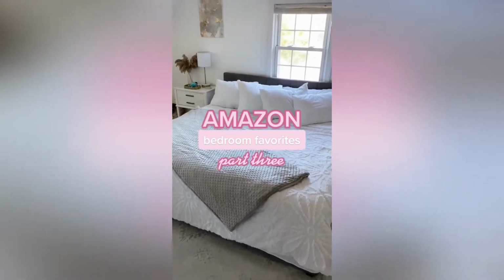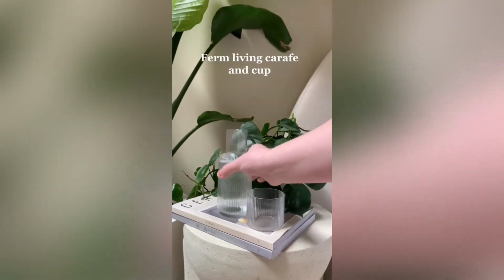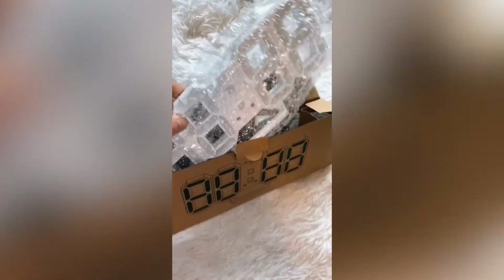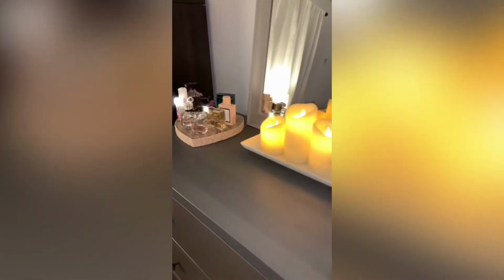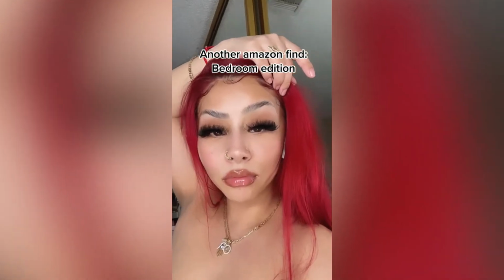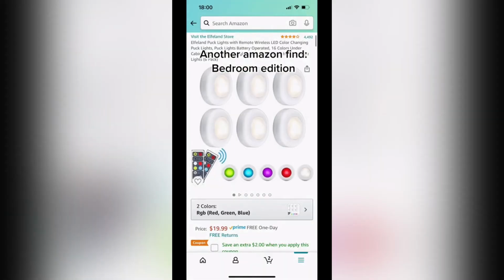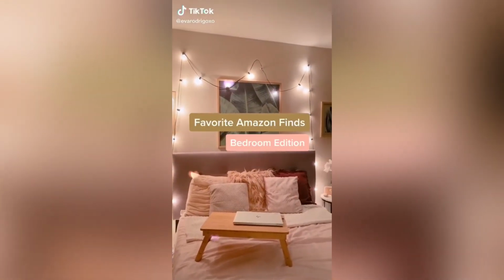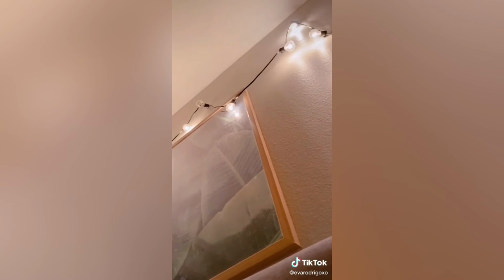Amazon Bedroom Must Haves || Tik Tok Compilation with Links! || Room-Decor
Welcome to FantasticFinds! ✨

Check out these Amazon Bedroom must-haves! All Product links are given below

If any creator would like their clips to be removed, please email   with your username and your clips will be trimmed.

★ PRODUCT LINKS ★

● 0:00
Sleep Restoration Pillows
● 0:10
Quility Weighted Blanket
● 0:16
Basic Lightweight Microfiber Bed Sheets
● 0:24
Levitating Colorful Moon Lamp
● 1:03
Ferm Living Carafe and Cup
● 1:11
Minimalist Hand Steamer
● 1:20
Aromatherapy Diffuser
● 1:23
Aroma Oil Scent
● 1:43
Hessian Tissue Pouch
● 1:52
UBOTIE Green Wireless Keyboard
● 1:54
Nulaxy Laptop Stand
● 1:57
3D LED Desk/Wall Clock
● 1:59
Sage Green Velvet Chair
● 2:02
Wall Art (1)
● 2:05
Art Wood Mirror
● 2:06
Pearl Lamp
● 2:09
3D LED Desk/Wall Clock
● 2:29
Anti-Spill Cup Holder Drink Coaster
● 2:41
Bedside Shelf for Bed
● 2:53
Grey Fluffy Rug
● 2:57
Under Bed LED Light
● 2:59
Galaxy Night Light Projector
● 3:08
Tray Table with Folding Legs
● 3:15
Antizer Flameless Candles
● 3:36
Gel Pillows
● 3:51
Oil Diffuser with 7 colors LED Lights
 ● 4:13
Wood Table Vanity Makeup Mirror
● 4:13
Classic Greek David Head Resin Sculpture and Statue
 ● 4:14
Matisse Painting Poster Classic Canvas
● 4:15
Antique Vintage Desktop Mirror
● 4:16
Dried Pampas Grass Décor
● 4:17
Bloomingville Tall White Ceramic Fluted Vase
● 4:18
Round White Side Table
● 4:19
Vintage Decorative Wall Mirror Gold
● 4:19
Garment Rack with Bottom Shelves
● 4:23
Puck Lights, LED color Changing
● 4:37
Abstract black money lip dollar canvas painting
● 4:38
Marble Fashion Wooden LED Alarm Clock
● 4:39
Fluffy Area Rug
● 4:40
● 4:42
Seealle Black Table Lamps
● 4:43
Wieco Art - Modern Giclee Canvas Prints
● 4:44
Money Rain by Octavian Mielu Canvas Print
● 4:46
Floating Chunky Shelves
● 4:52
Macbook Pro 13 & 16 Keyboard Cover
 ● 4:54
YOLENY Floor-Standing Jewelry Frameless Full-Length Mirror
● 5:01
Sock Drawer Organizer Divider 2 Packs
● 5:05
Ordenado Underwear, Sock, Bra Organizer Divider
● 5:09
Set of 4 Foldable Drawer Dividers
● 5:18
LED Electric Alarm Clock
● 5:20
LED Light Strips Kit
● 5:26
KINGFOM Leather Rectangular Paper Tissue Box
● 5:30
SIMBOOM Felt Bedside Storage Organizer
● 5:46
UTOPIA Soft Bed Pillows
● 5:51
Extension Cord with 18 Outlets
● 5:55
Twinkle Star 300 LED Window Curtain String Fairy Light
● 6:01
Sparkly Curtains
● 6:06
Smart LED Table Lamp
● 6:07
Queen Bed Frame with Adjustable Diamond Button Tufted Headboard
● 6:11
Space Saver Durable Tank Top Hanger & Bra Organizer
● 6:18
Butterfly Craze Hot Pink Flower Floor Pillow
● 6:20
Clothing Rack with Shelves, White
● 6:23
Ompaa Fluffy Rug, Green
● 6:25
Hanging Jewelry Organizer
● 6:27
BIGLIGHT Wireless LED Motion Sensor Ceiling Light
● 6:36
Globe Electric Floor Lamp
● 6:44
Apple Watch Charging Stand
● 6:50
Laptop Desk for Bed
● 7:04
Silicone AirPod Case Cover with Keychain
● 7:12
Globe String Lights